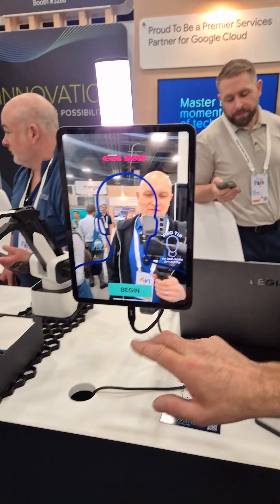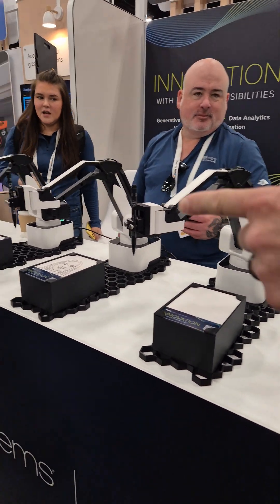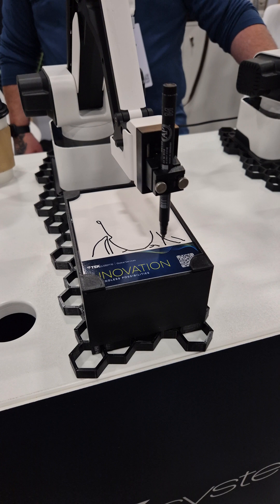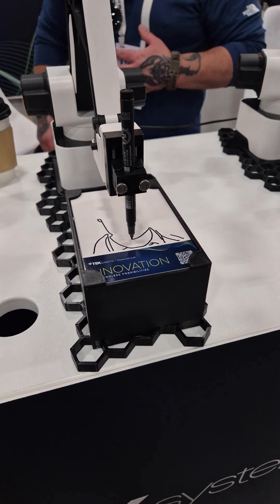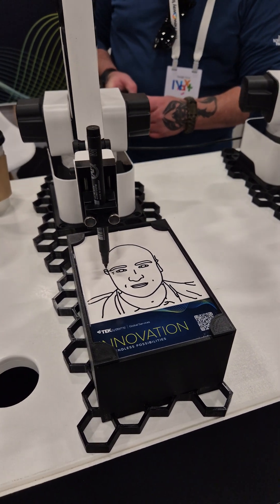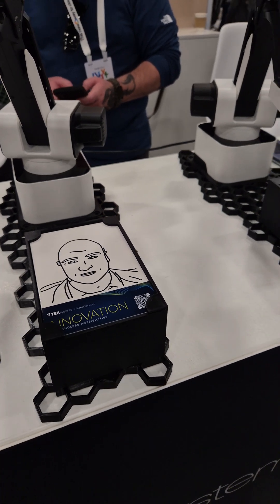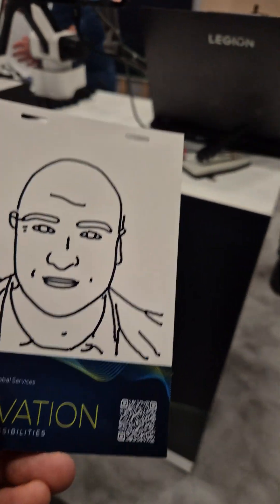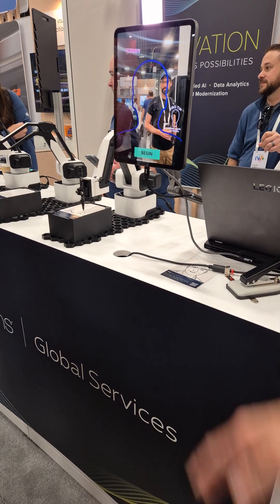Next'25 - Szkicowanie ze zdjęcia w czasie rzeczywistym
Szkice ze zdjęcia w czasie rzeczywistym z wykorzystaniem AI.

googlecloudnext 2025